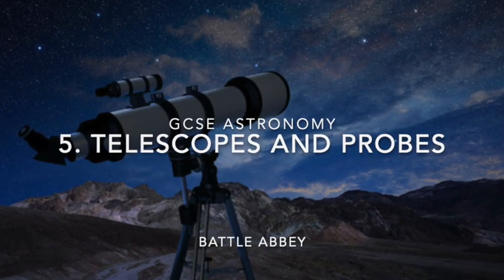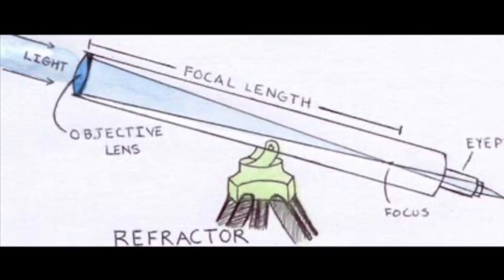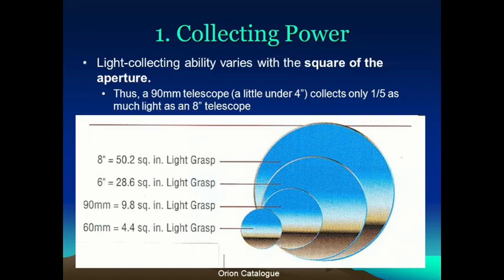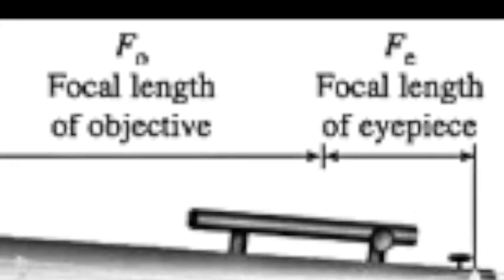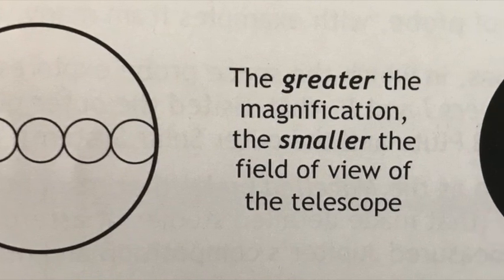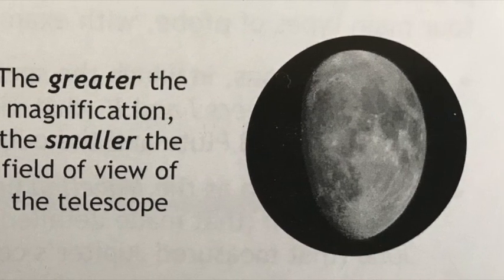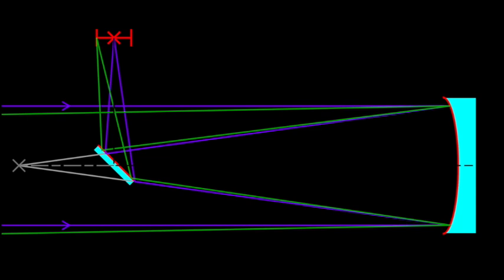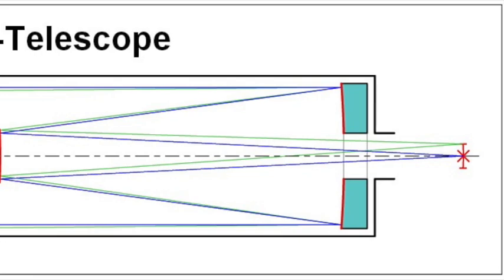5 Telescopes and Probes